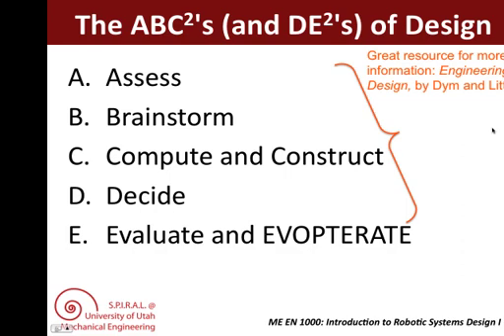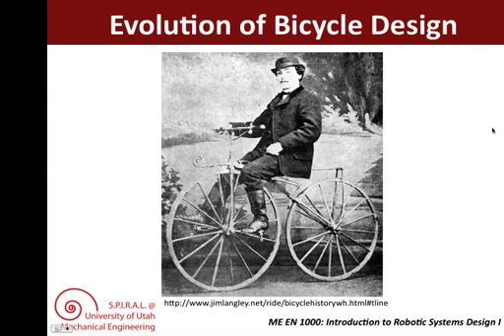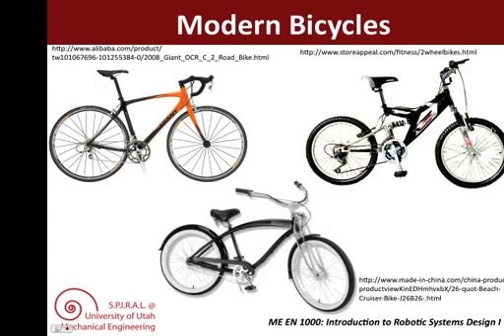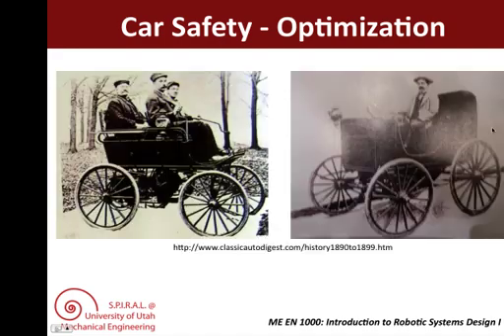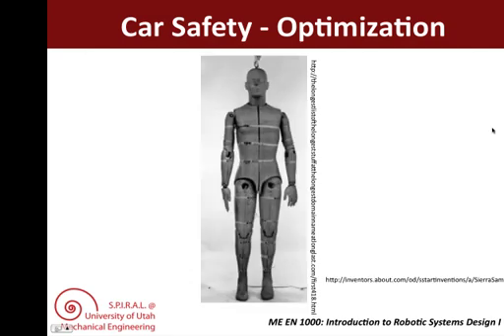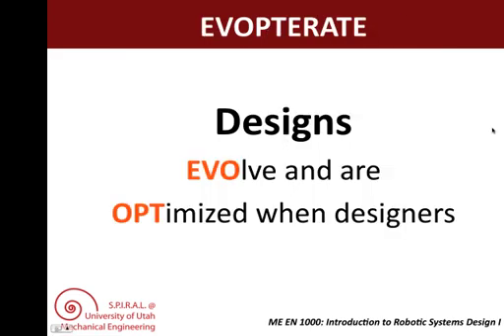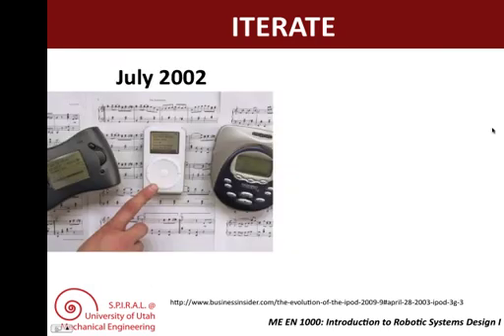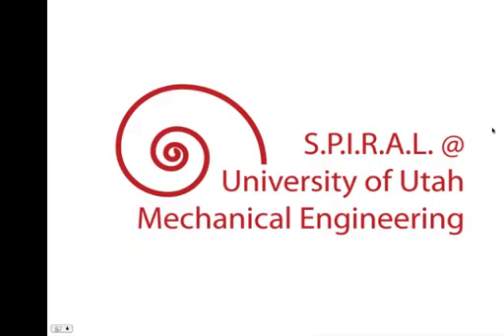ABCDE's: Evopterate (ME1000)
This lecture introduces the evopterate phase of design for the U of Utah's ME 1000 class